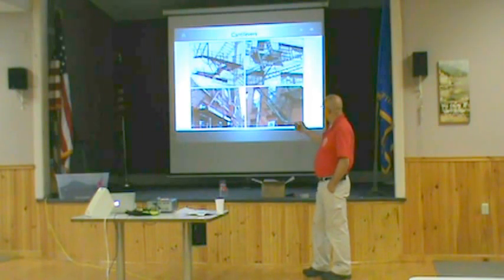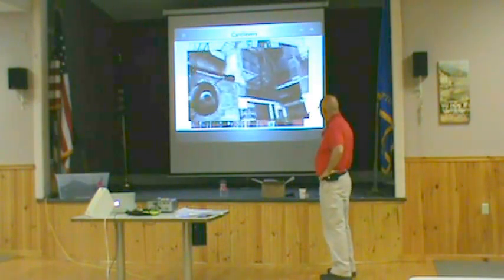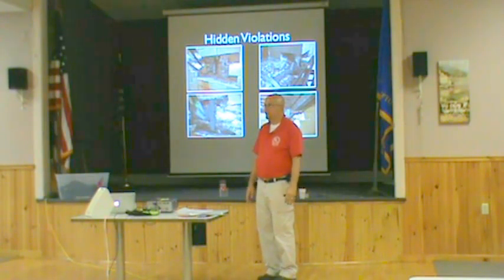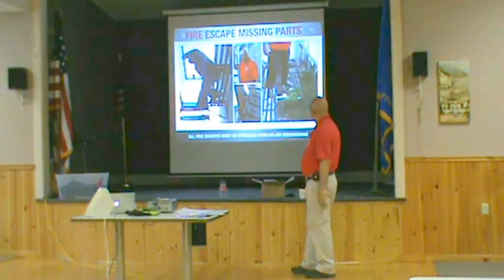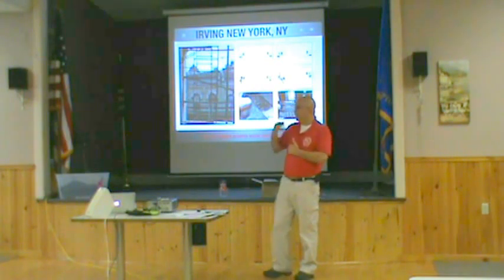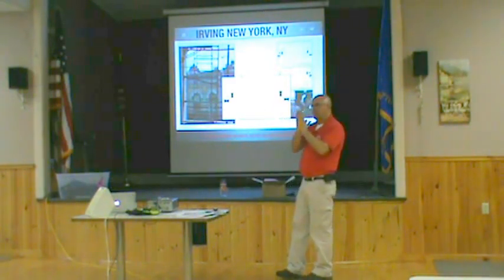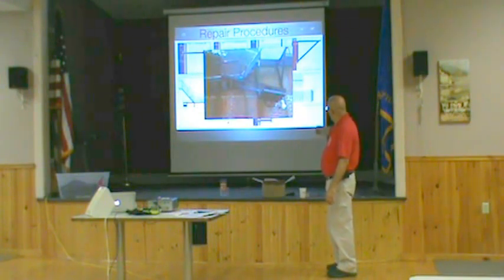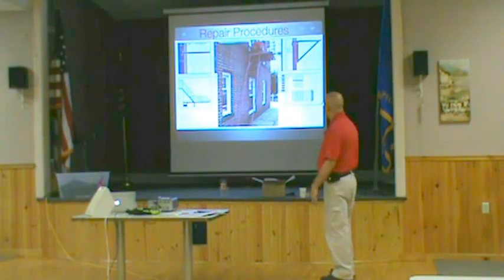Fire Escape Awareness Seminar Northhampton, MA Fire Escape Academy #2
This is a Fire Escape Awareness seminar for the Building Officials of Western Massachusetts with Fire Escape Engineer Cisco Meneses.

Founder Cisco Meneses has been a pioneer in training and raising awareness through his Nationwide Fire Escape awareness seminars taught to Fire, Code, and Housing Officials. He has also introduced proper fire escape inspection, repair and training with the creation of his Industry Standard Documentation for his fire escape awareness programs throughout the U.S. Working with Boston's WHDH Channel 7, he helped Hank Phillippi Ryan show viewers the disturbing fact that about 80% of Fire Escapes in Massachusetts have not been certified in the past 25 years or more. In the majority of states, the law requires that Fire Escapes be inspected every 5 yrs to avoid any violations or liability issues.